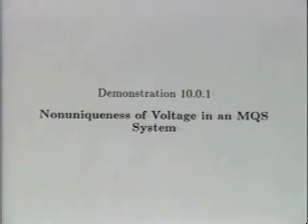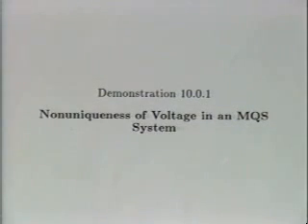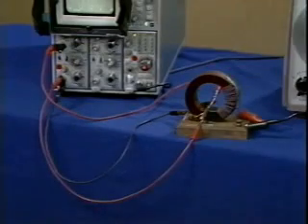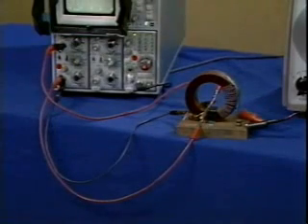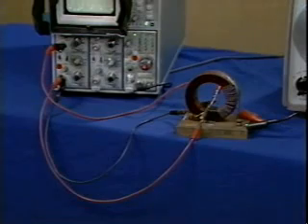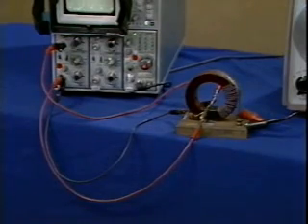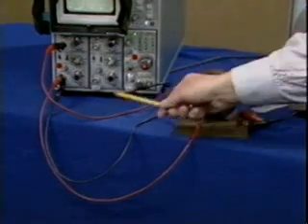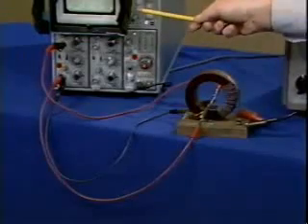Lec 18 | MIT 6.013 Electromagnetics and Applications, Fall 2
Non Uniqueness of Voltage in an MQS System